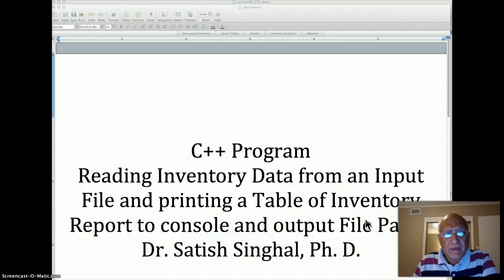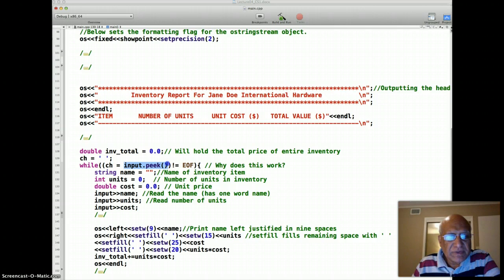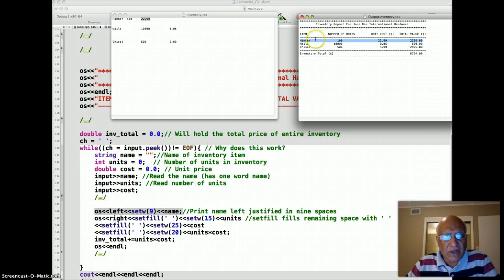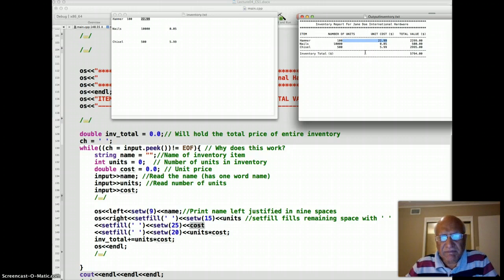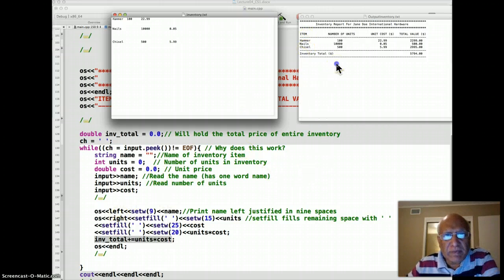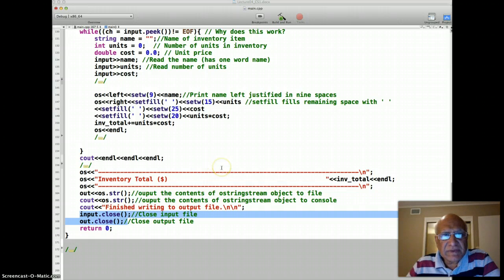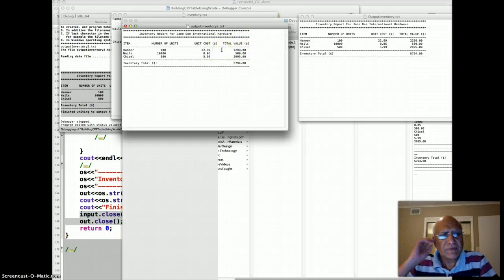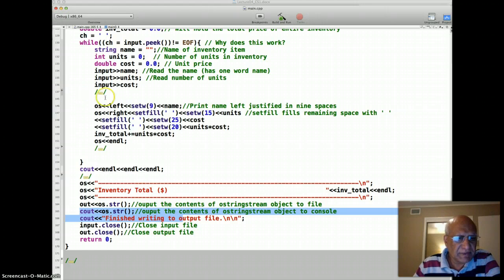C++ Inventory Table Program Part 2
This is part 2 of C++ Inventory Report Program that reads a data input file that has inventory items and outputs the inventory report to an output file.